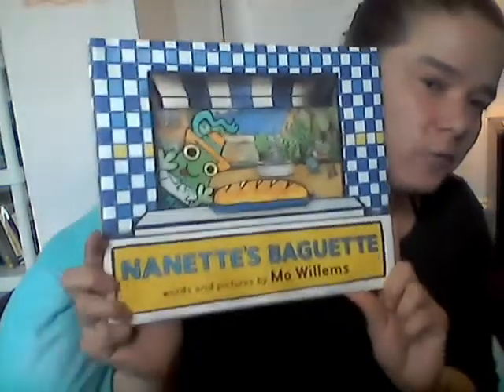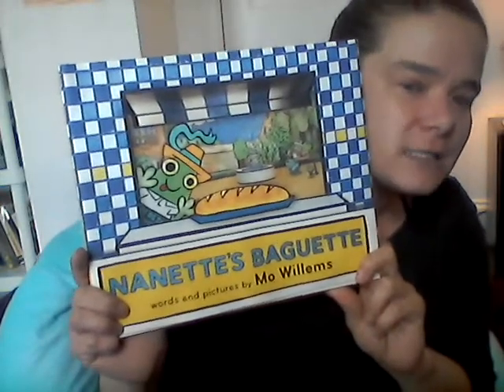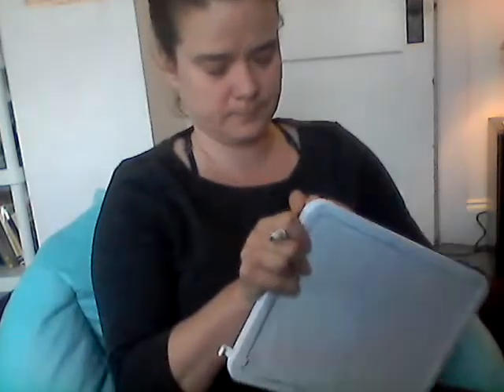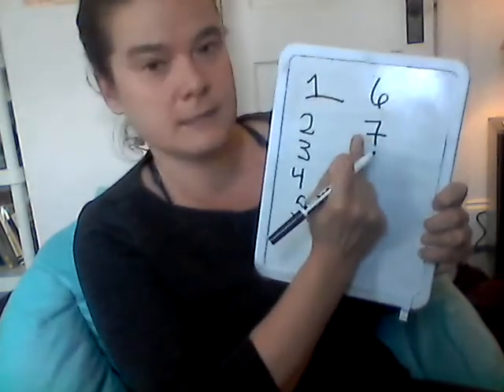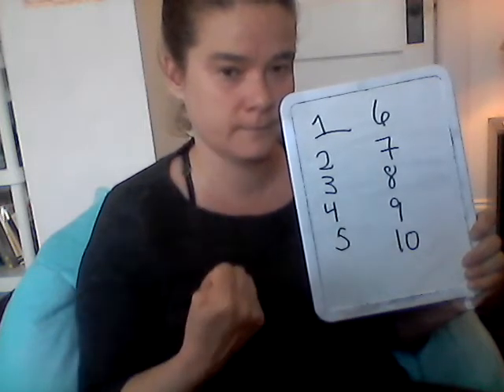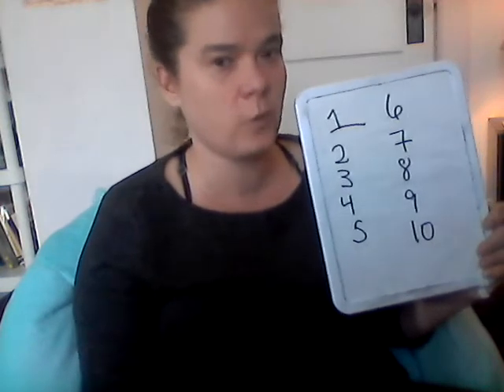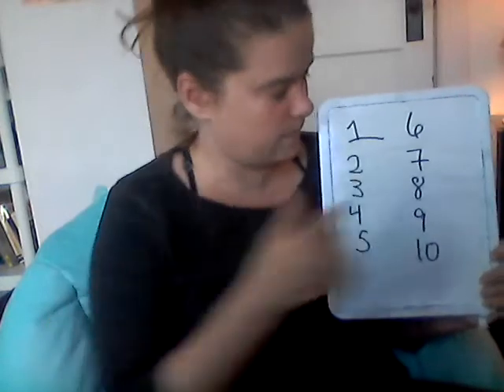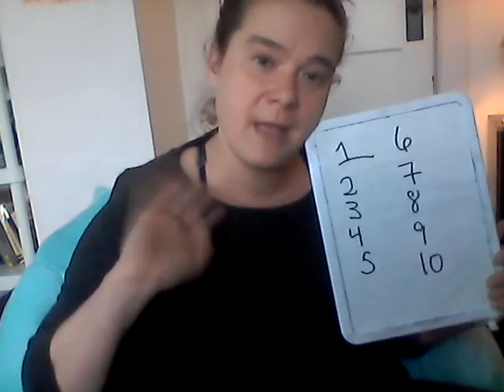Baguette French and ASL